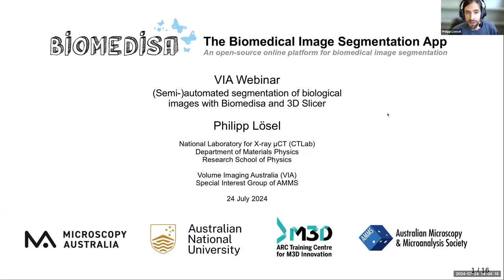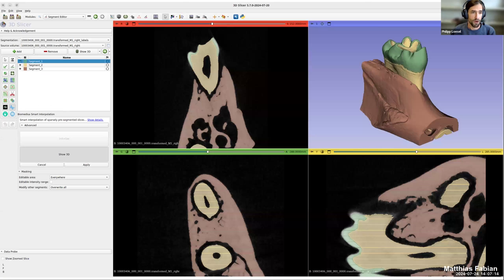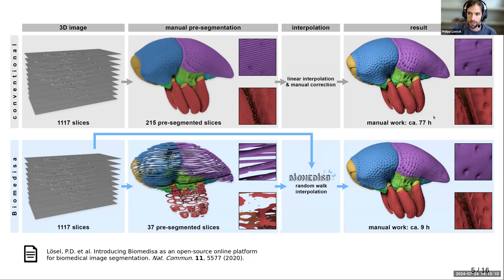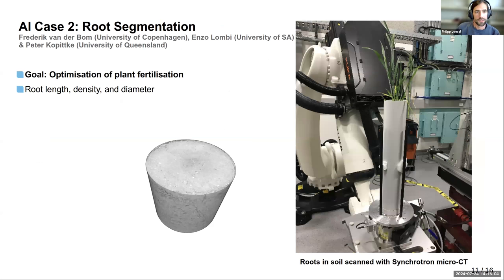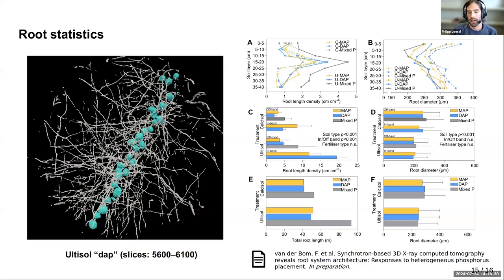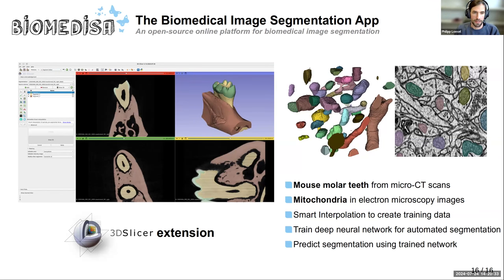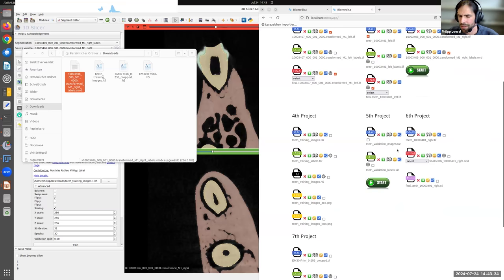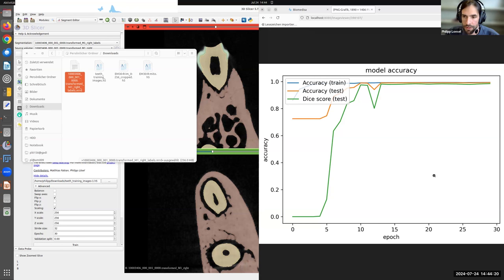VIA Webinar: (Semi-) automated segmentation of biological images with Biomedisa and 3D Slicer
In this webinar Dr Philipp D. Loesel from Australian National University will describe using Biomedisa’s smart interpolation and 3D Slicer to semi-automatically create training data for training Biomedisa’s deep neural network for automated segmentation.

The first step in most quantitative analyses of biological image data is segmentation, which involves labelling or annotating objects of interest. In this webinar, you will learn how to use Biomedisa in combination with 3D Slicer, both freely available open-source platforms for biological and medical image analysis. We will begin by using Biomedisa’s smart interpolation to semi-automatically create training data. This data will then be used to train Biomedisa’s deep neural network for automated segmentation, demonstrated through example cases such as mouse molar teeth from micro-CT scans and mitochondria in electron microscopy images.

Dr Philipp Loesel is postdoctoral research fellow at the Australian National University CTLab. He specialises in biological and medical image analysis, focusing on AI-based segmentation of large 3D volumetric image data, such as those generated by X-ray computed tomography and electron microscopy. He studied Mathematics and Political Science at Heidelberg University, Germany. Following his studies he served as a lecturer in Mathematics and Informatics for Molecular Biotechnology at Heidelberg University. In 2022, he completed his PhD at Heidelberg University, where he developed the online segmentation platform Biomedisa. He is engaged in several interdisciplinary research projects, spanning medicine (such as incisional hernia repair), biology (such as segmentation of plant roots in soil), and geology (such as rock particle segmentation), with a focus on interactive and active learning techniques.

This webinar is presented by Volume Imaging Australia, a special interest group of the Australian Microscopy and Microanalysis Society (AMMS), and Microscopy Australia.